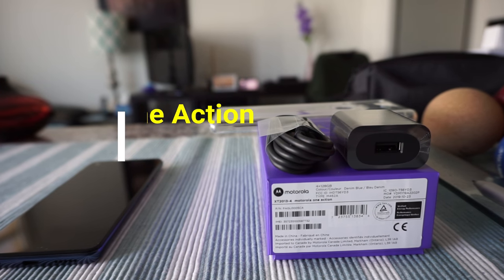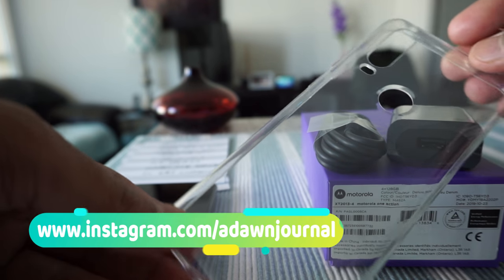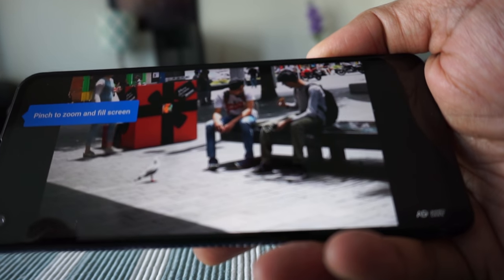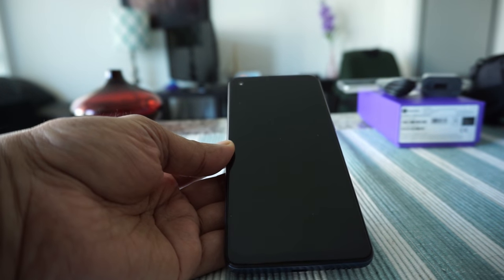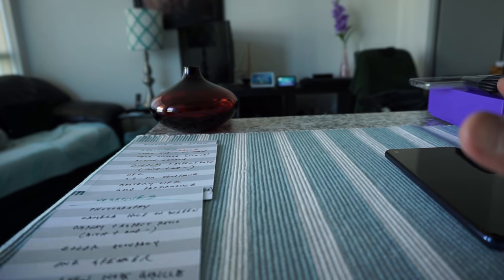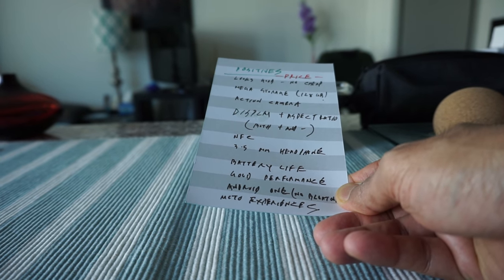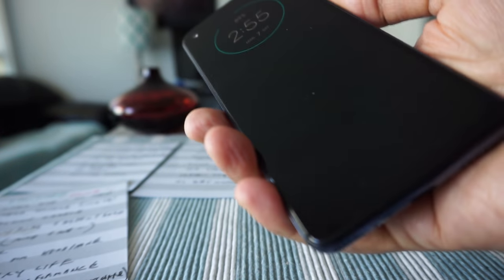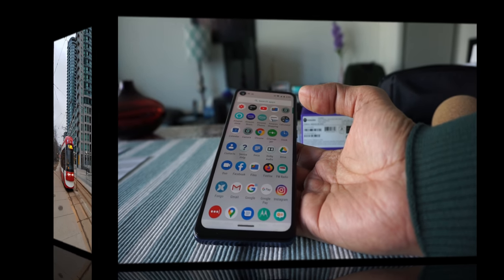Motorola One Action Unboxing & Review | Spend $300 or $700 on Your Next Phone?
Motorola One Action Phone Review | Best Cheap Budget Camera

Motorola One Action is a cheap budget phone that comes with lots of features that you will find in expensive phones.

Motorola One Action Phone | Some Features:

 - Built-in action camera with image stabilization. World's first action camera phone.
- 12 MP Photo Camera | 16 MP Sensor video camera 117 degree lens | 4K video recording
 - 6.3 inch IPS LCD screen | 1080 X 2520 Pixels | 21:9 Ratio
- Andriod 9.0 Pie Andriod One- 128 GB Memory | 4 GB Ram
- Fingerprint sensor
 - 3,500 mAh battery

Positives about Motorola One Action Phone

- Price. Costs around $300 to $350 CAD.
- Looks good. Does not look cheap.
- Mega Storage. 128 GB
- Action Camera
 - Display & Aspect Ratio
- NFC
- 3.5 mm headphone input
- Battery life
- Good performance
- Pure Android experience. No bloatware.
- Cool Moto features.

Negatives about Motorola One Action Phone

- Photo camera
- Camera hole on the screen
- Display & Aspect Ratio
- Color accuracy
- One speaker
- Screen not Gorilla
- No alert notifications

In this video, I will review Motorola One Action Phone and will provide you practical insights you will not find anywhere else.